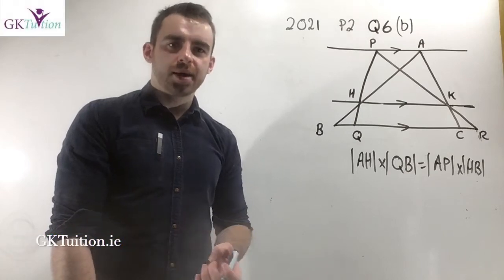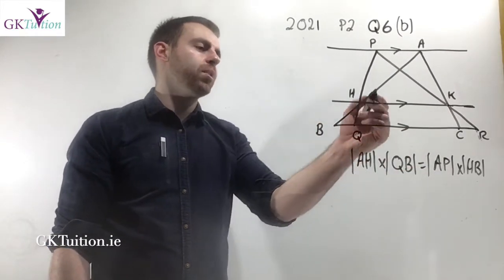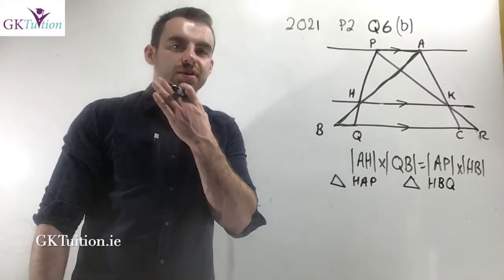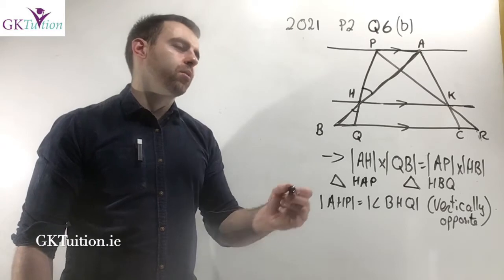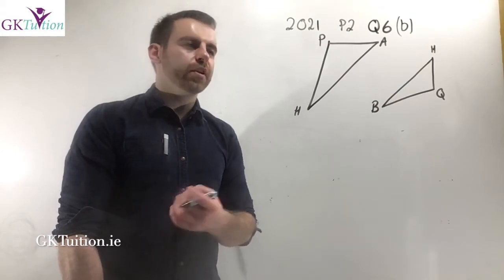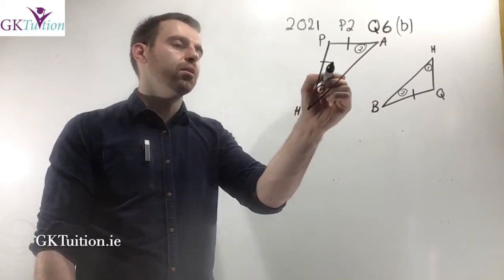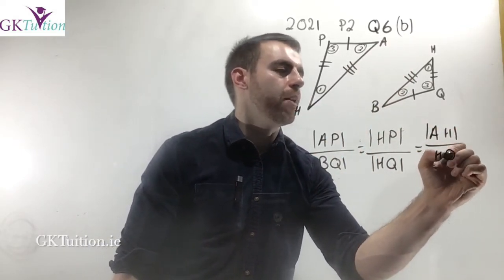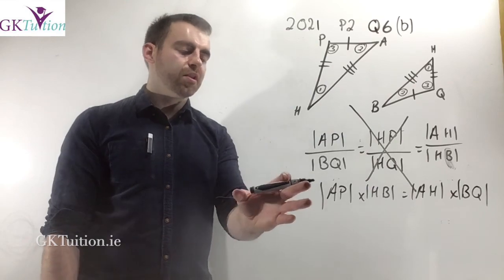Leaving Cert Higher Level Maths 2021 P2 Q6 (b)